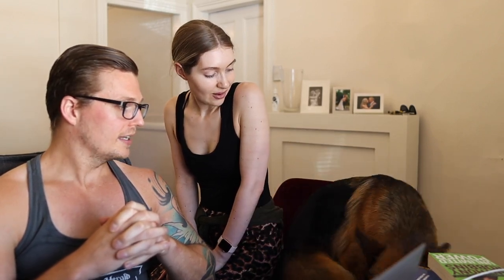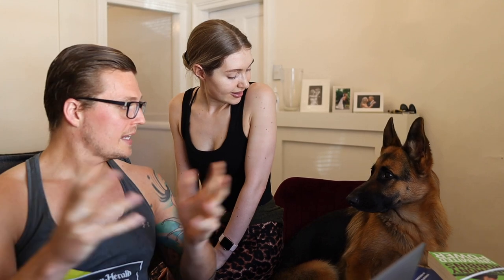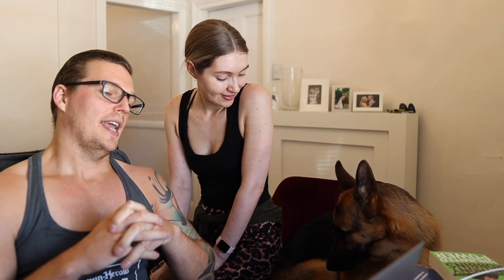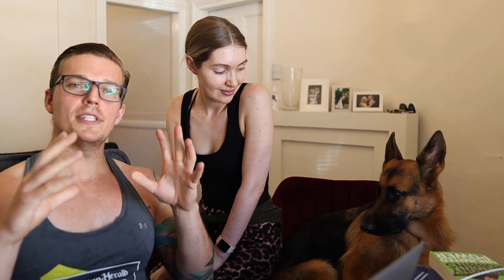German Shepherd as a first time dog owner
Lucy Lane is a social media famous German Shepherd living her best life in Sydney, Australia. Today we discuss is a German Shepherd as a first time dog owner the right choice and how do we even know what the right choice is? German Shepherds' are a not for un-educated or ill prepared owners.
Here as a German Shepherd owner, I give my opinion and advice to a first time potential owner.

Lucy TikTok @lucylanethegsd